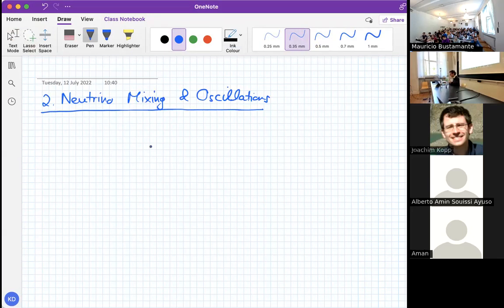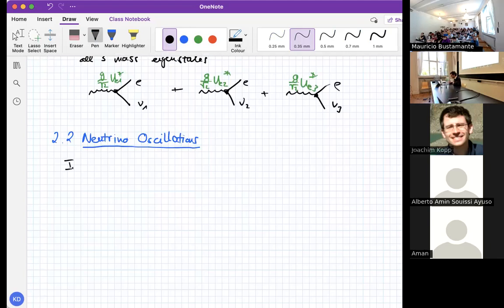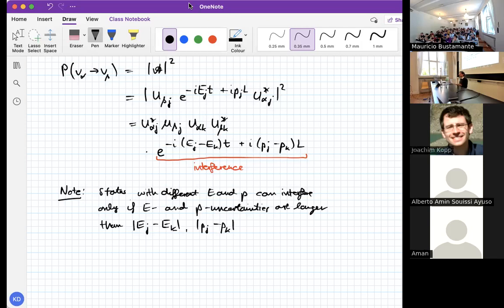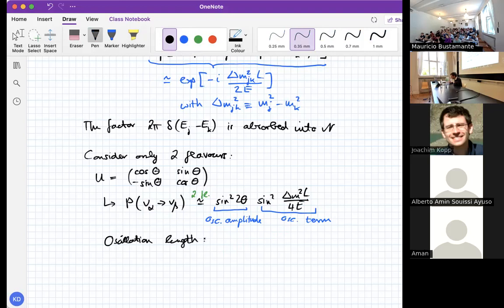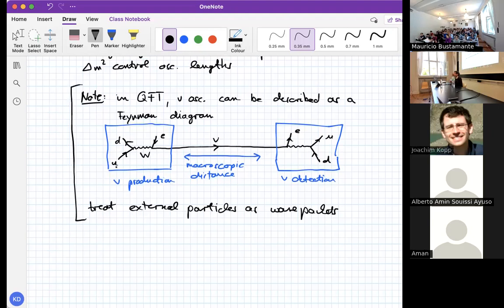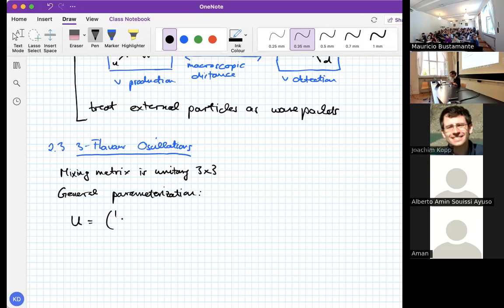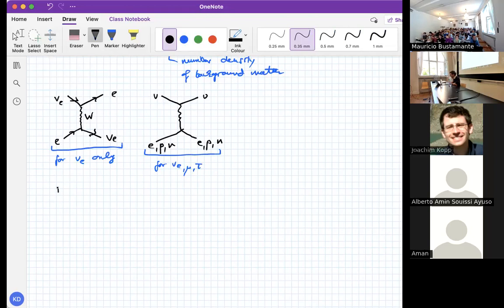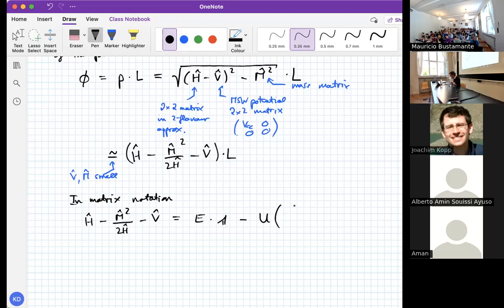Neutrino theory & phenomenology (Joachim Kopp) - Lecture 2/3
Speaker:
Joachim Kopp (JGU Mainz & CERN)